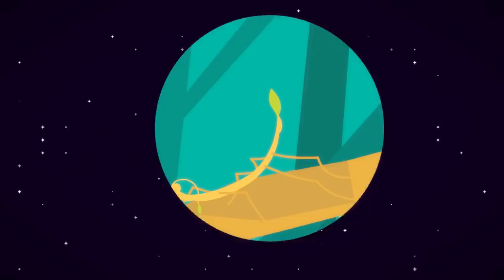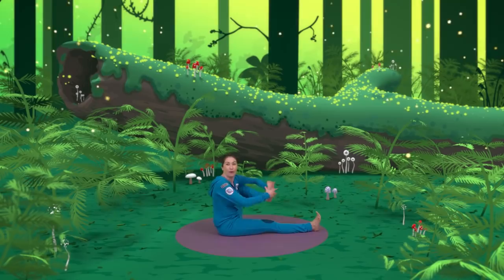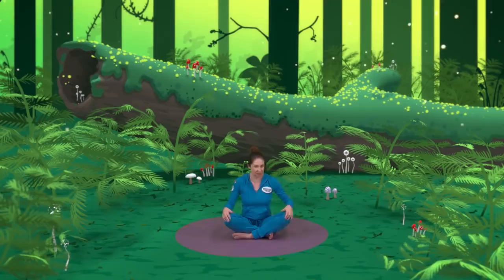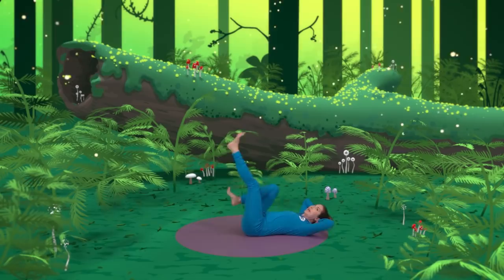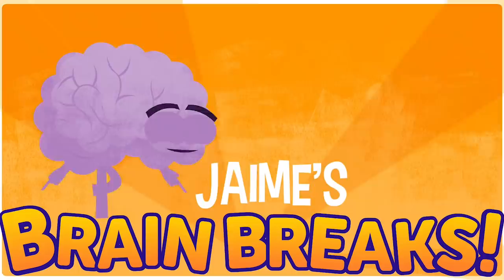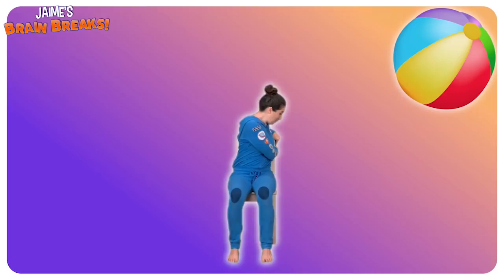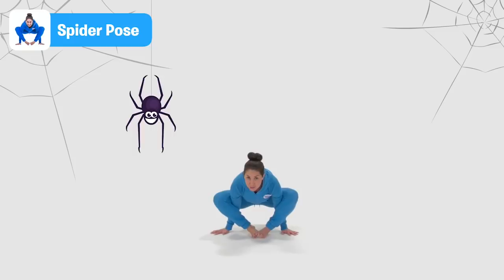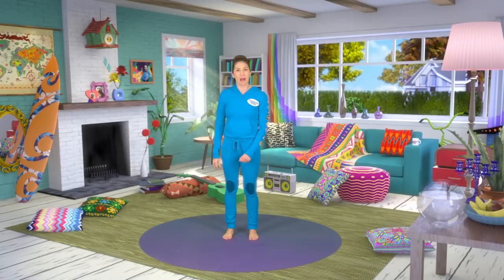Saturday Morning Yoga | Stella the Stick Insect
Join me for Saturday Morning Yoga! A fun mix of yoga, stories, mindfulness and meditations. Perfect for kids, but even better when the whole family joins in! Let me know how you get on in the comments below. Share the fun with cosmickidsyoga

0:00 Stella the Stick Insect | A Cosmic Kids Yoga Adventure Off we go on a bugalicious yoga adventure with our best beastie Stella the Stick Insect! In this story we work on self belief and allowing our own light to shine through!

20:09 Brain Break | Sit n Stretch - Let's all grab a seat and enjoy some easy seated stretching. Useful to remember if you're on a plane!

27:20 Tree Pose | Yoga Pose Universe - Balance and grow your branches tall in this classic yoga pose! Can I blow you over? Nooooo!

29:09 Spider Pose | Yoga Pose Universe - We're all in a tangle here trying our spider pose. Give it a go and keep smiling as you do! It's not the easiest yoga pose!

30:52 Butterfly Pose | Yoga Pose Universe - A great hip opener and a big stretch when we open our wings. Keep your back as long and tall as you can! Beautiful!

33:25 Cosmic Kids Yoga Disco |  Washing Machine Song - Get into the groove with your washing machine moves! Let's channel our inner Rhianna and dance dance dance!

35:46 Super Yoga! Super Safari - Ready, set, go! Play Super Yoga with me and let's see if we can do all these yoga poses together. I wonder how many points we'll score and how amazing we'll all feel at the end?